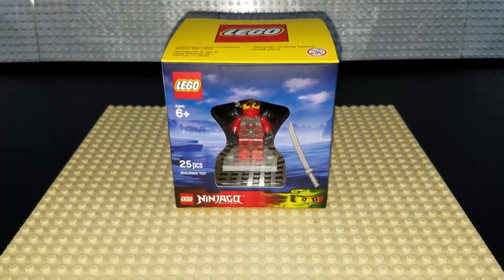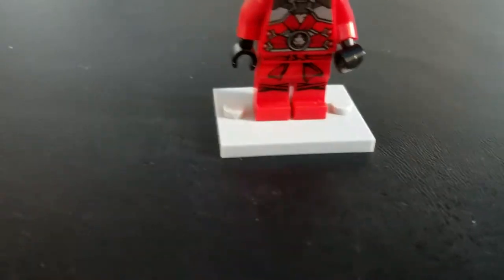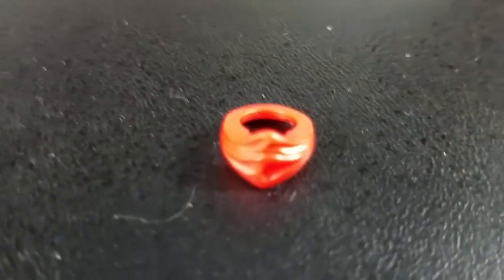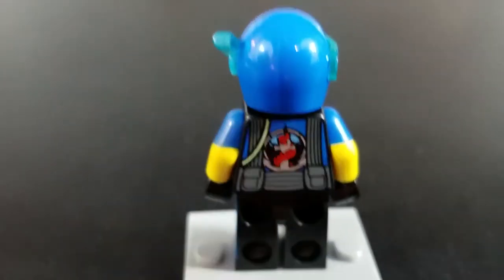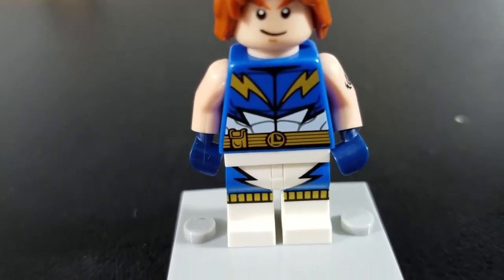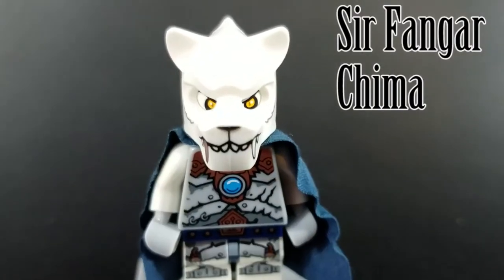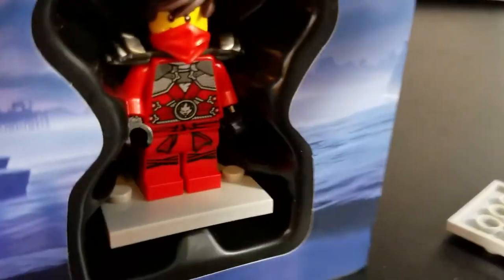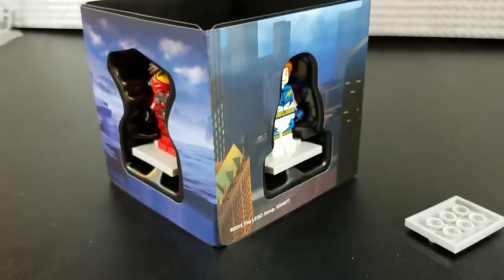Target Exclusive Mini Figure 4 pk